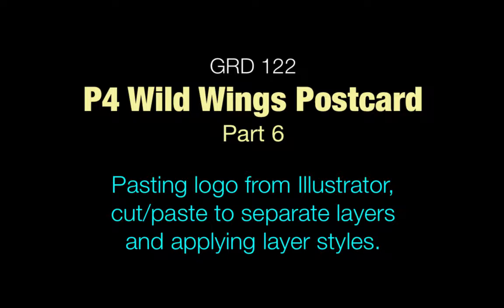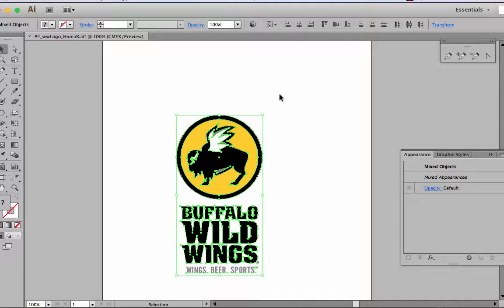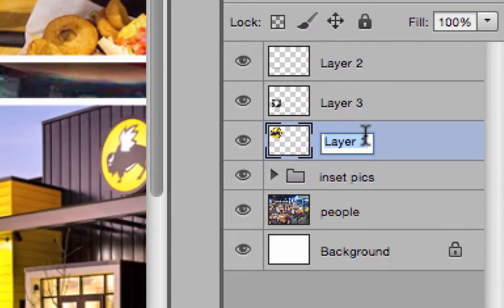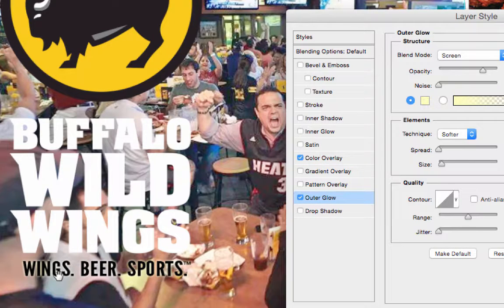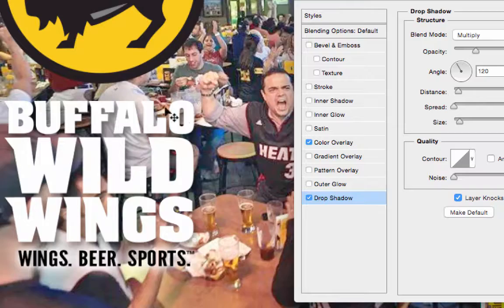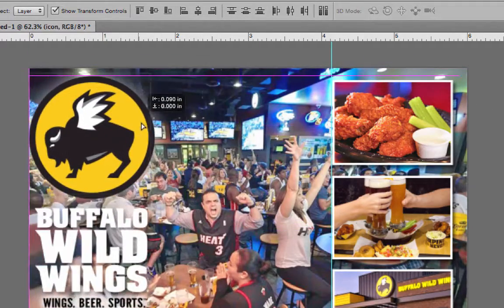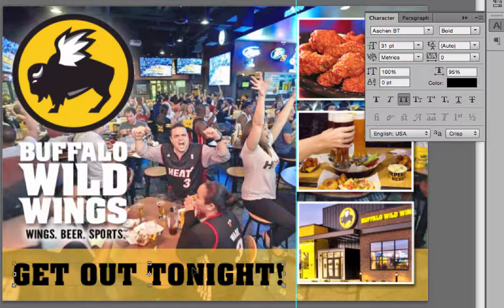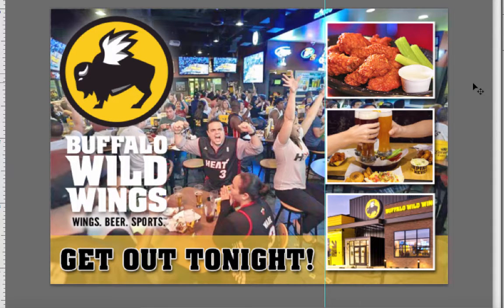P4_bwwPostcard_pt6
Pasting logo from Illustrator, cut/paste to separate layers and applying layer styles.